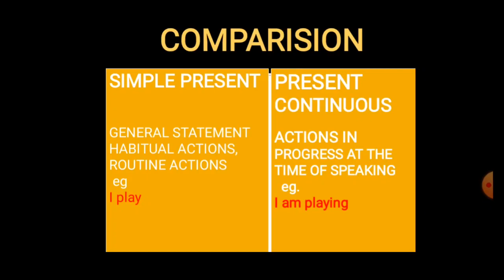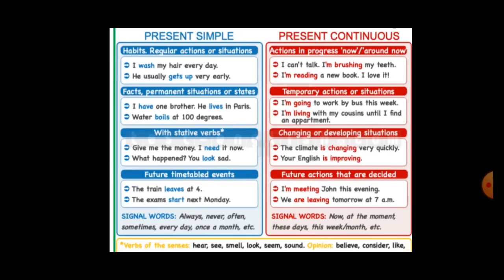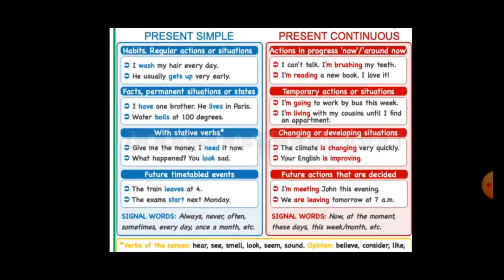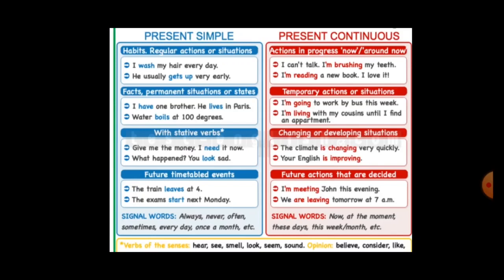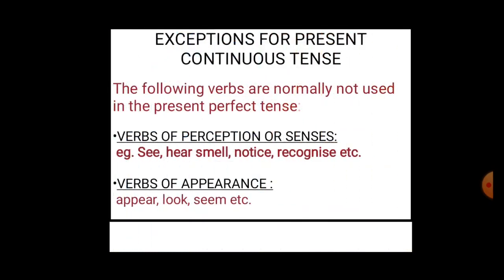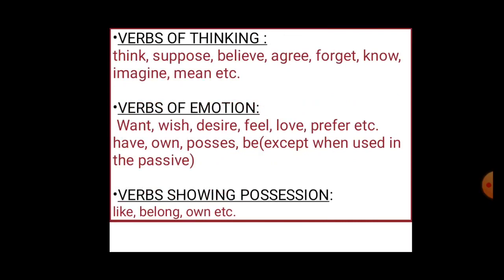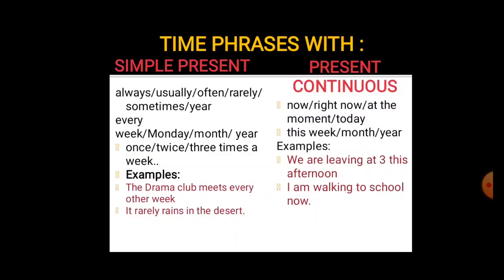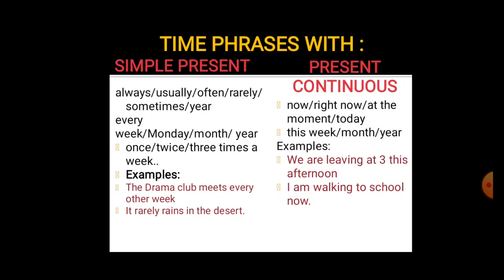Present vs Present Continuous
Comparison of the simple Present and present continuous tense
For secondary and senior secondary classes